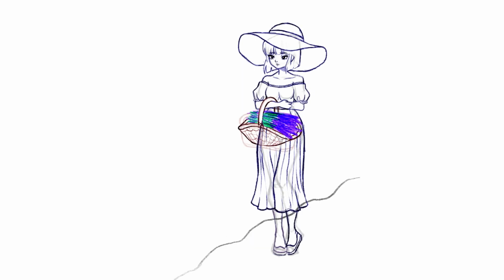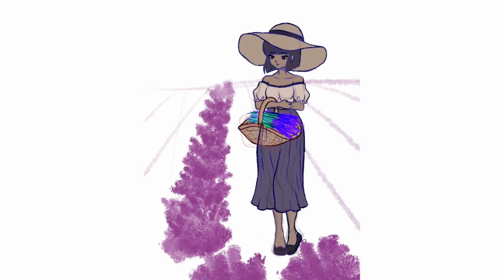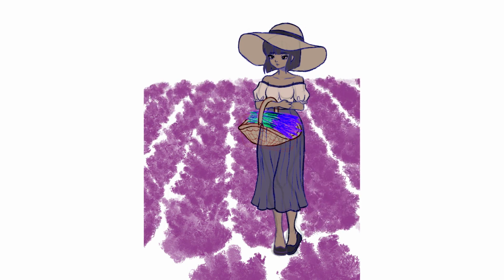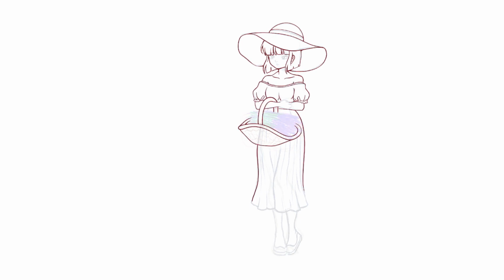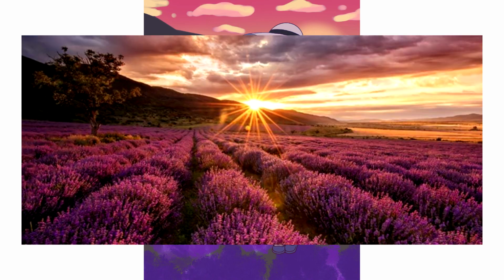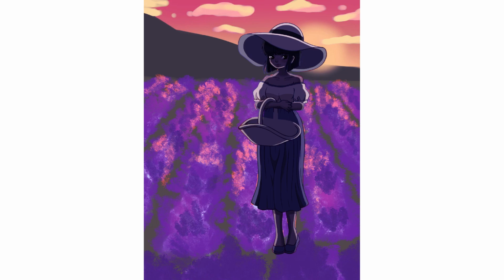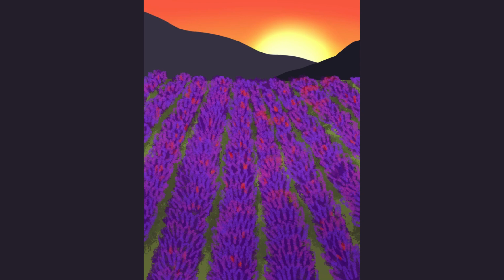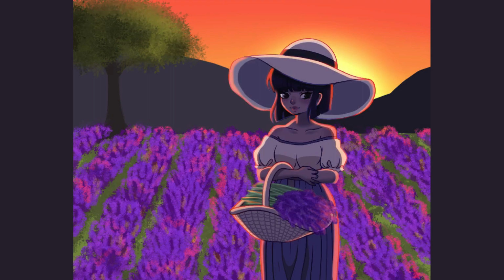PUSHING MYSELF OUT OF MY COMFORT ZONE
Code: "LabyrinthG" for free stuff!

All music is copyright-free!
Music called Tranquility by (Prod. Riddiman)